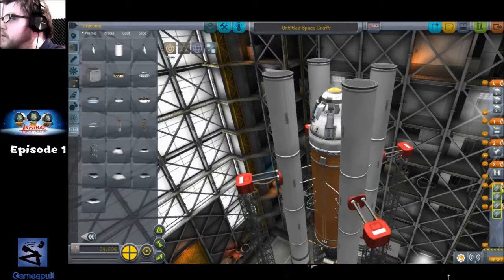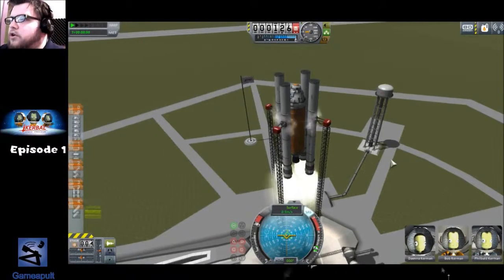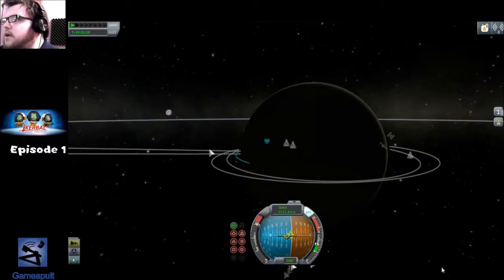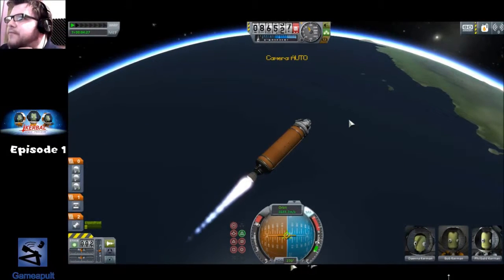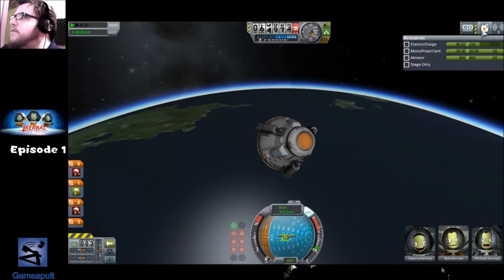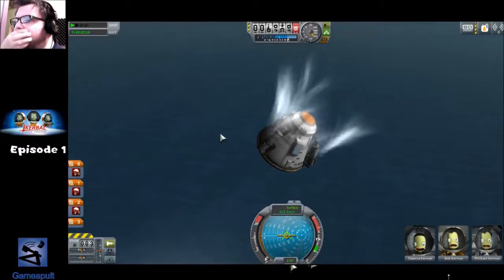MAKING ORBIT - KSP #1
Good Evening Ladies and Gentlemen and welcome to Gameapult! If you want to get updates about the channel, my twitter is @GameapultYT